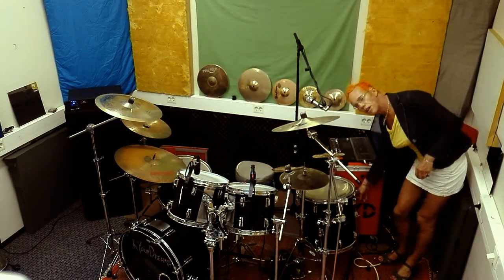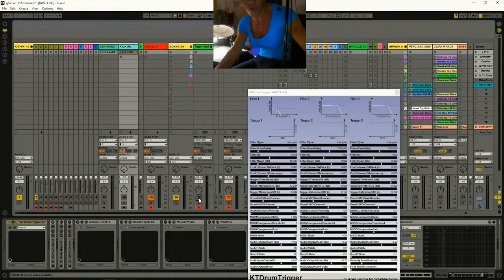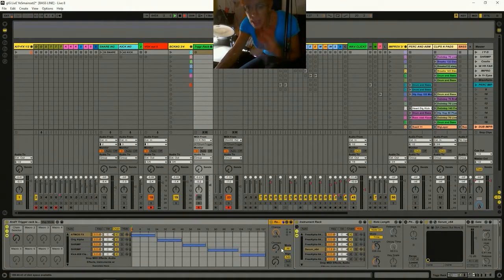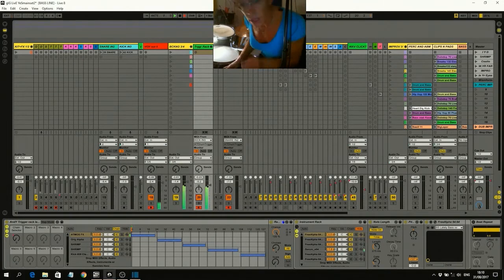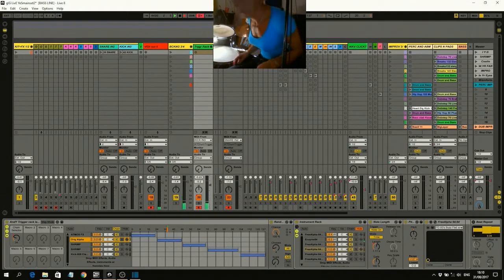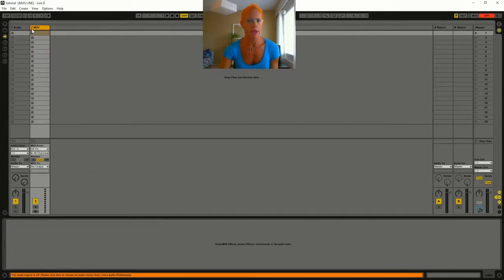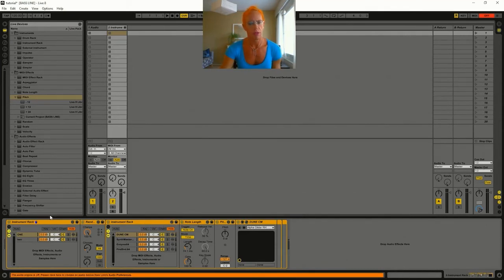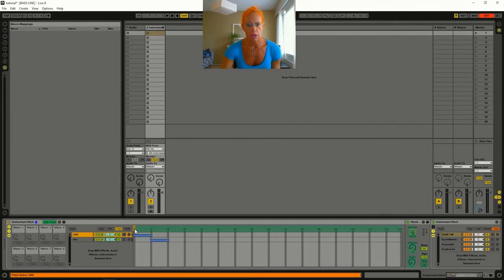Ableton tutorial..Prt 2 Triggering synths from Acoustic drums. rack build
Part 2. A detailed look at how to build the Ableton rack for acoustic drum triggering multiple synths.
The live rig 0:12
In the box studio 2:15
Build the rack      4:07
Build out the chains 7:28